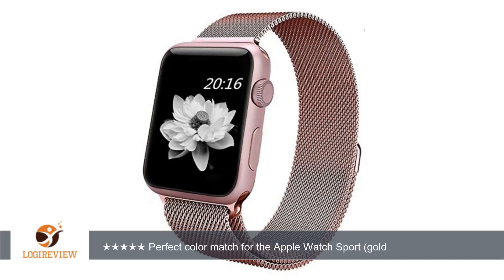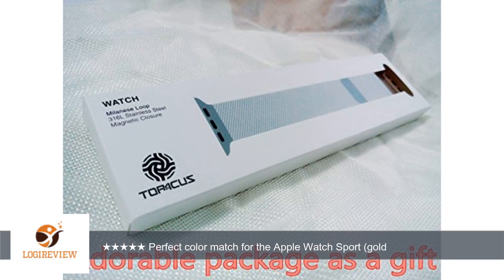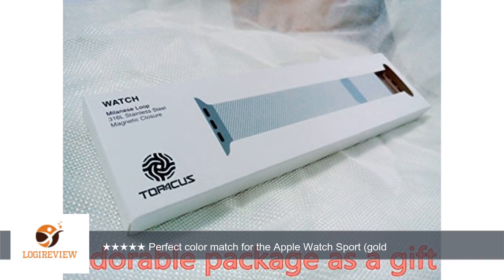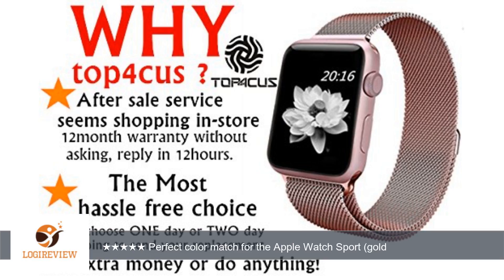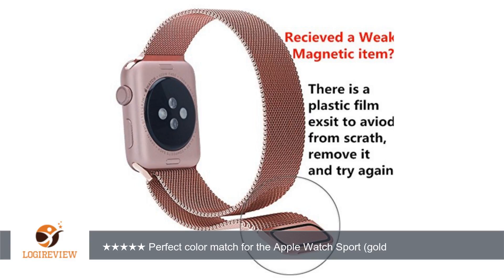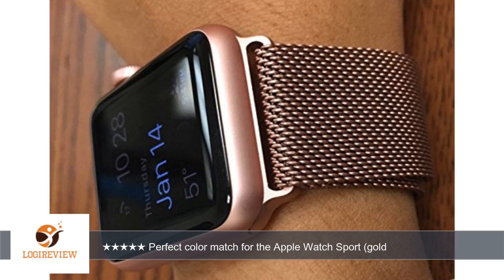top4cus Apple Watch Band 42mm Double Plating Milanese Fully Magnetic Closure Clasp Mesh Loop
Review about   top4cus Apple Watch Band 42mm Double Plating Milanese Fully Magnetic Closure Clasp Mesh Loop Stainless Steel iWatch Band Replacement Bracelet Strap for Apple Watch 42mm Model - Rose Gold